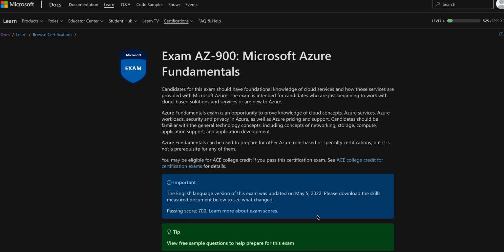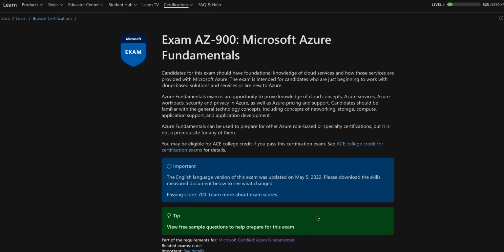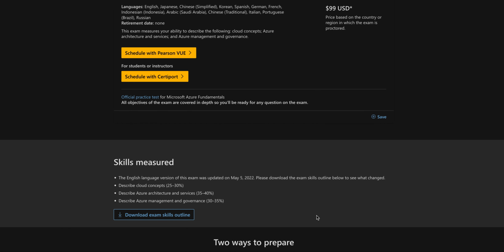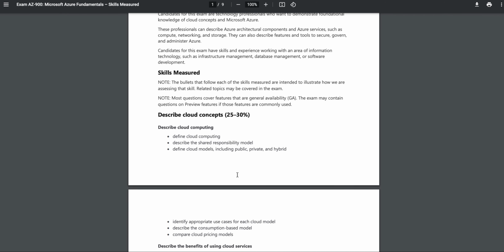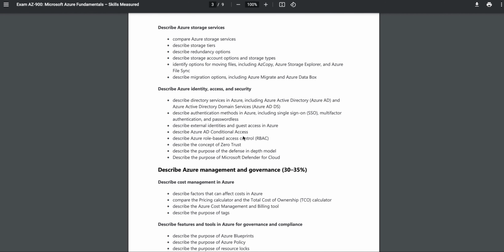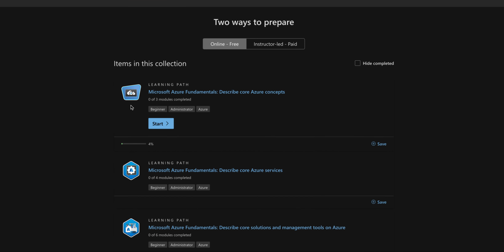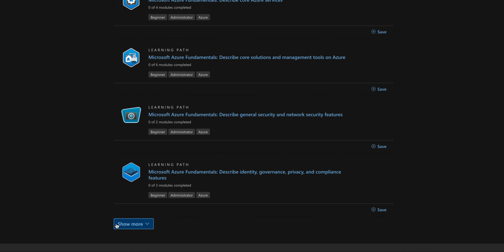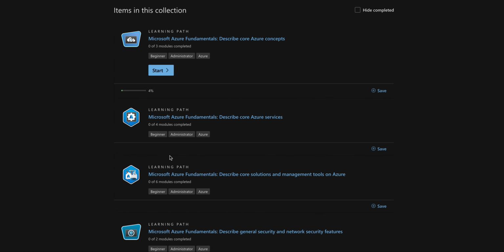AZ 900 Intro Skills and Objectives